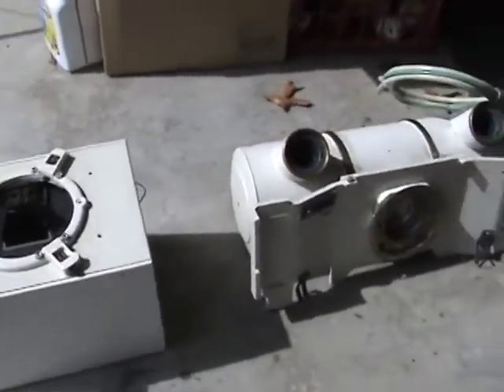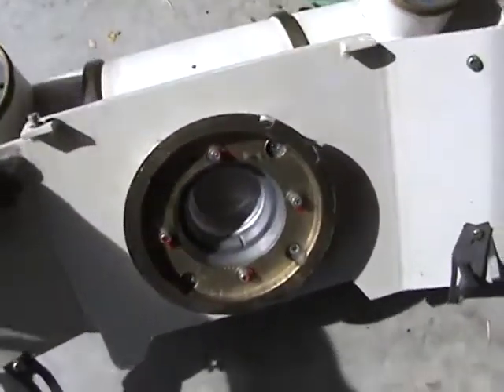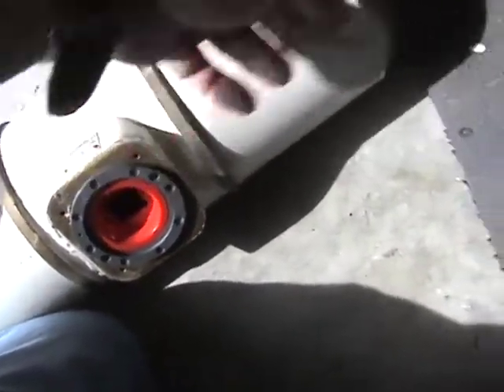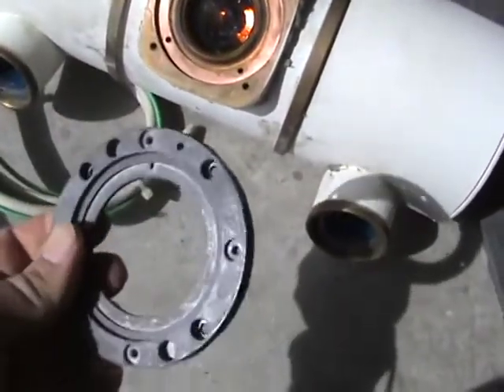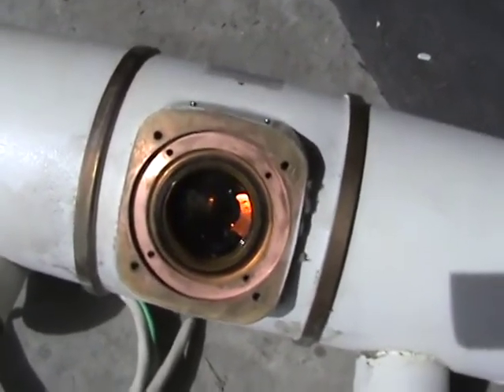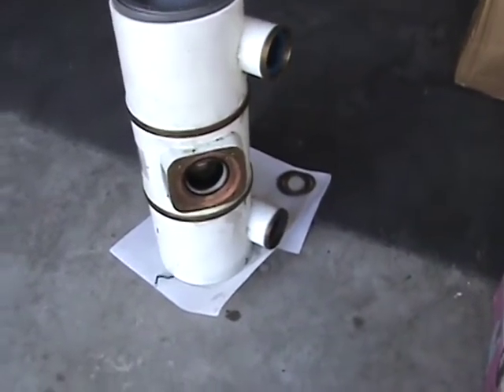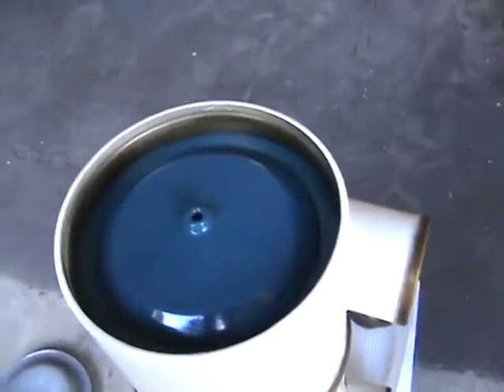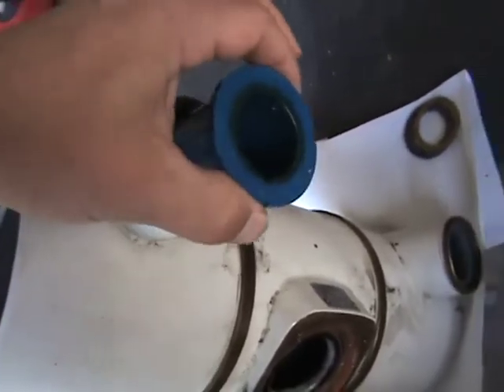Xray tube deconstruction complete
Video of me taking apart an old Siemens x-ray tube. This was my first attempt at something like this so I made a few mistakes. I'm not 100% sure that the metal window is beryllium, and the tube window that I took for glass turned out to be plastic. Still, an interesting tube demolition!